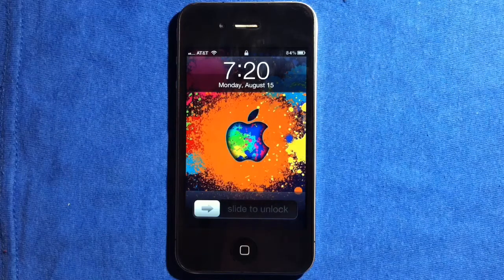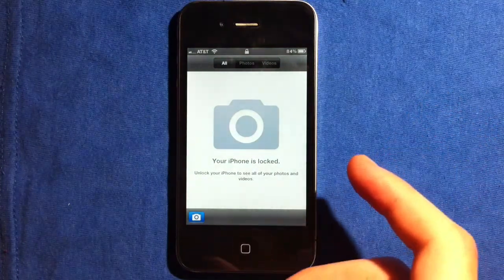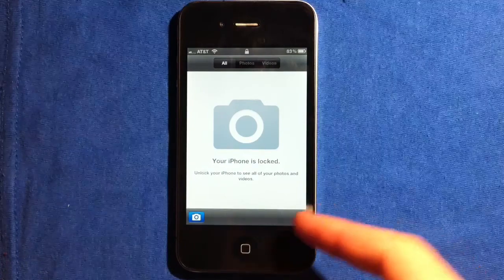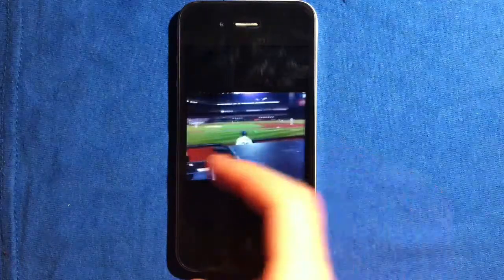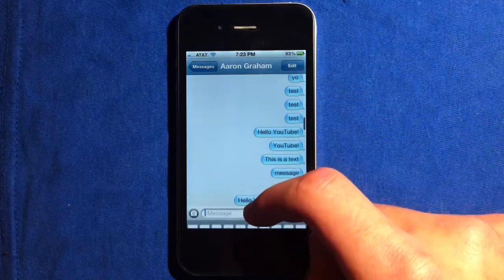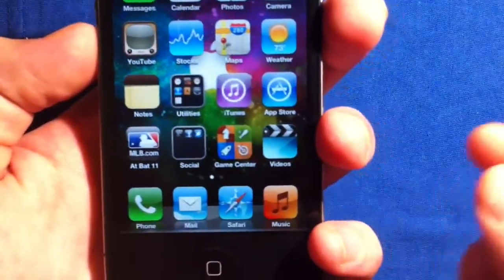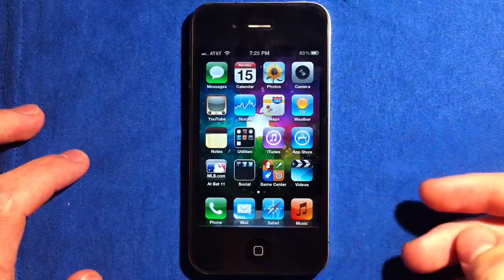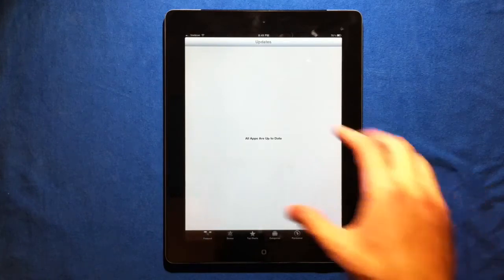iOS 5 Beta 5 Small Observations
I go through 5 small quirks that I have found within a week with Beta 5. Four from the iPhone and one from the iPad. Also, the first video to ever include our new intro, made by Andrew W, or Bondman70, who will be joining this channel and contributing with his own videos in the future. Believe me, you'll get to know him, and I guarantee you'll like him, just hopefully not more than me. :p